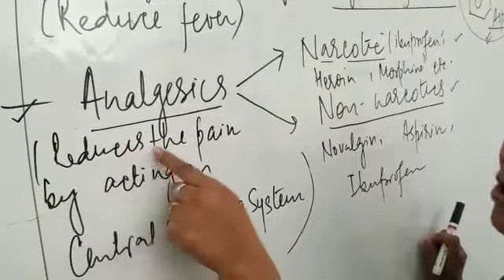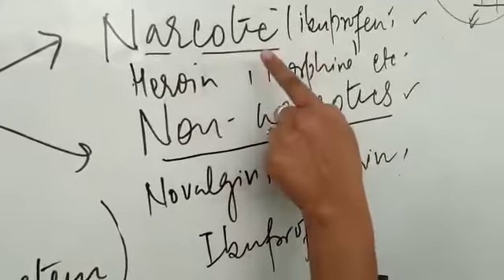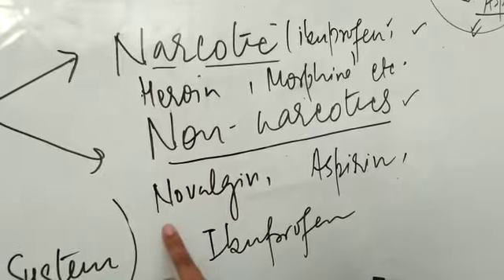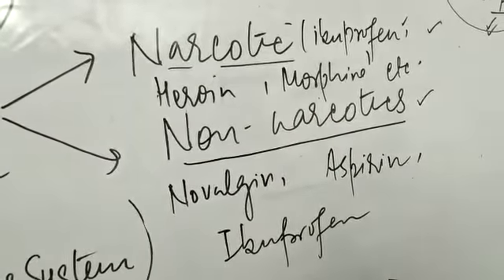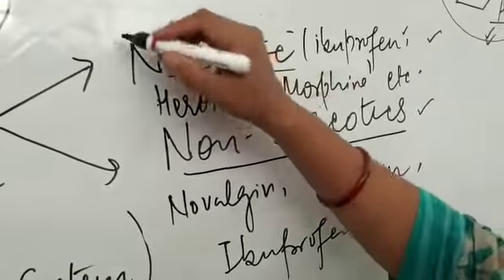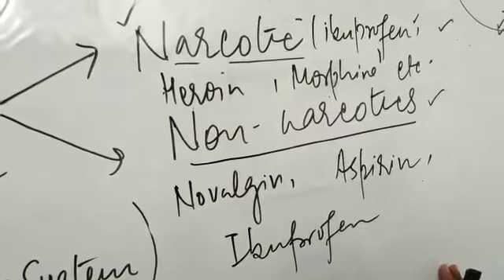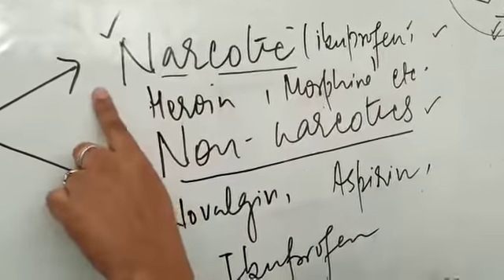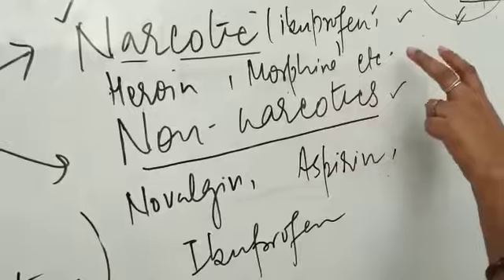Types of analgesics is narcotic and non narcotics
Video from jayabgn